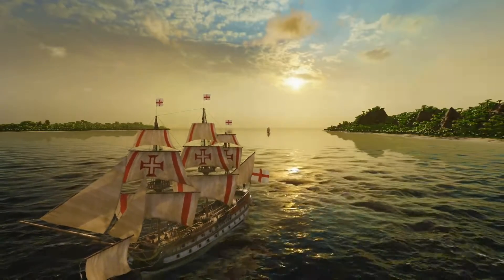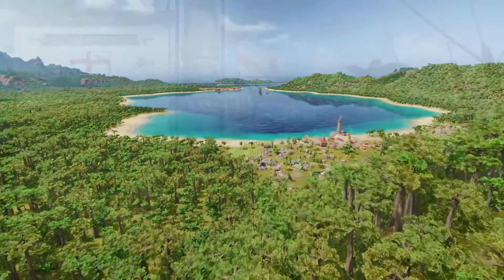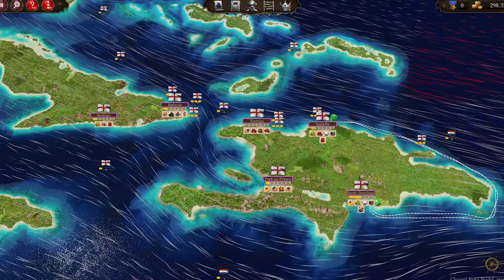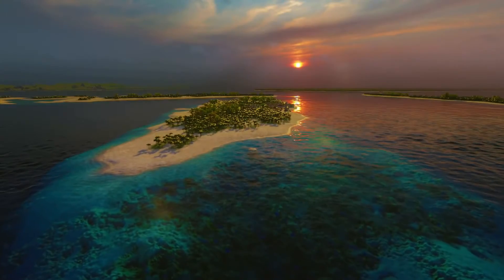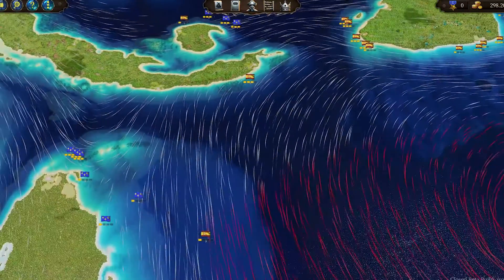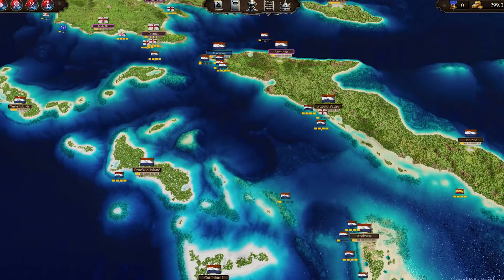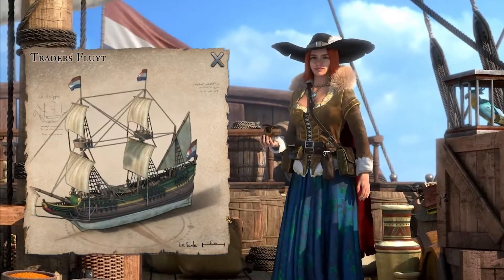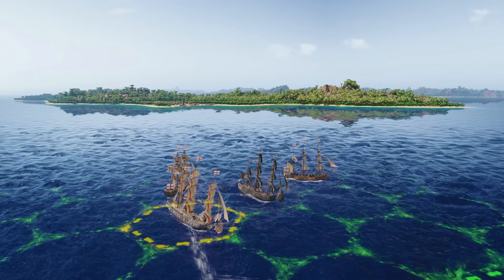Port Royale 4 La Beta Cerrada llega a Steam PC, Xbox One, PS4, Switch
El editor Kalypso Media y el desarrollador interno Gaming Minds Studios han anunciado hoy que el próximo simulador comercial Port Royale 4 ya está disponible como beta cerrada en Steam.

Previamente disponible en exclusiva para los que adquieran con antelación el juego a través de la Kalypso Store, el acceso de la beta se ha ampliado, garantizando la participación a los que también reserven el juego en Steam.
Disponible en inglés y alemán, la beta de Port Royale 4 incluye un tutorial del juego, la campaña española completa y la recientemente añadida campaña de la nación inglesa, así como la opción de jugar como Inglaterra en el Modo

Libre de juego. Se invita también a los jugadores a completar una encuesta para darle forma al título antes de su lanzamiento el 25 de Septiembre de 2020.

Junto a la disponibilidad de la beta en Steam llega el vídeo “6 Seaworthy Questions”, en el que el director creativo de Gaming Mind Studios, Daniel Dumont, se sumerge en la variada jugabilidad de Port Royale 4, así como cambios importantes en la cuarta entrega de la saga, como el combate naval por turnos.

Port Royale 4 ya está disponible para su adquisición anticipada en la Kalypso Store en dos modalidades: la edición estándar que incluye el juego base y acceso completo a la beta cerrada y la versión extendida, que añade un banda sonora digital y un exclusivo contenido adicional de juego.

Aquellos ansiosos por beber los vientos de sumergirse en un alucinante entorno caribeño pueden conectarse a la emisión en vivo exclusiva de Port Royale 4 esta tarde a las 17 horas en el canal oficial de Twitch de Kalypso Media, presentado por el director creativo de Gaming Minds Studio, Daniel Dumont.

Port Royale 4, la última entrega de la innovadora saga de estrategia, se lanzará el 25 de Septiembre de 2020 en Windows PC, PlayStation 4, Xbox One, y Nintendo Switch.